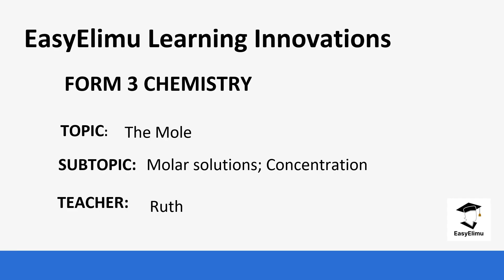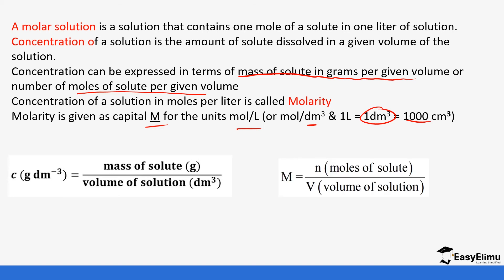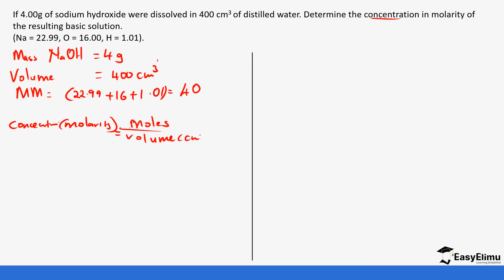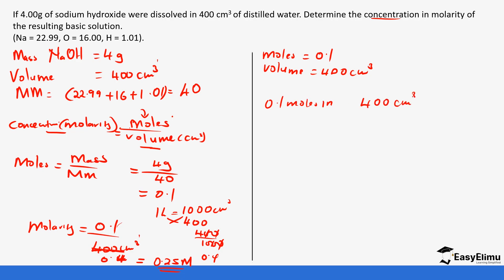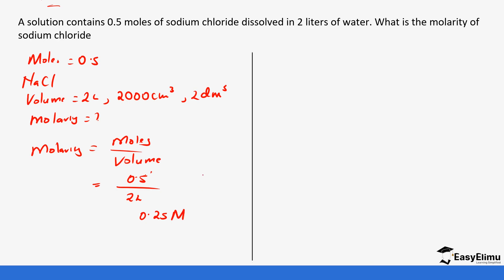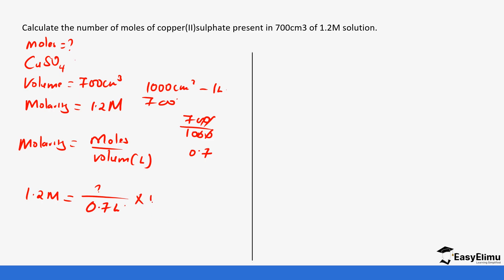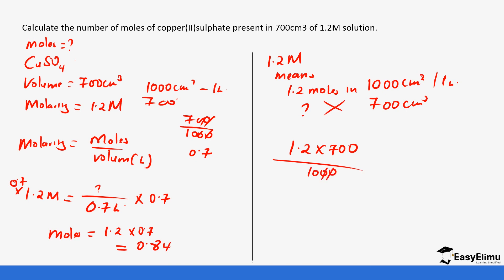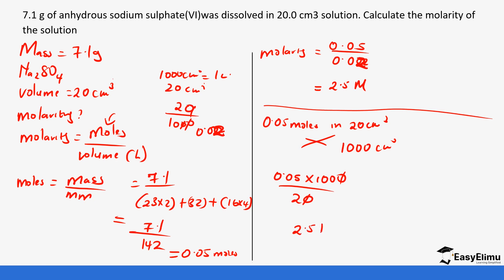Concentration & Molarity (Chemistry Form 3 Topic 2; The Mole Lesson 5 of 16)